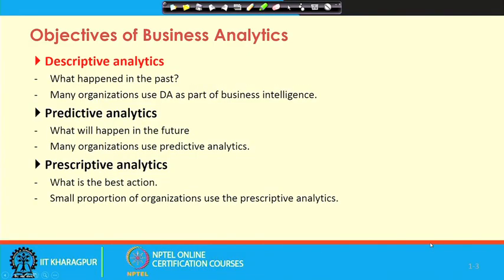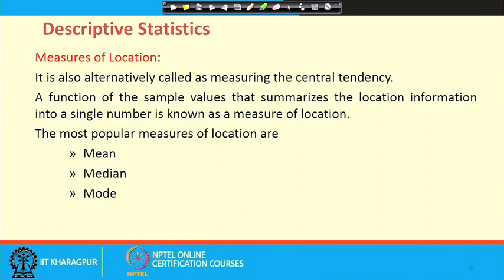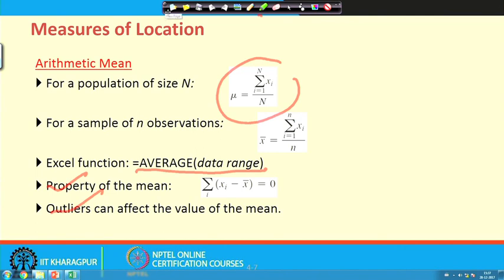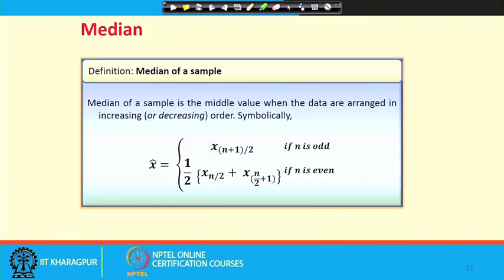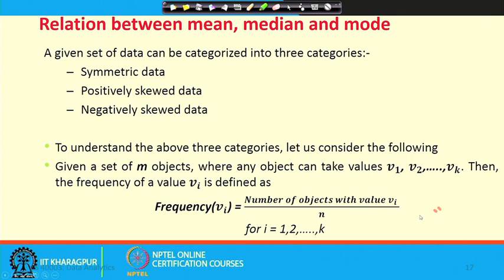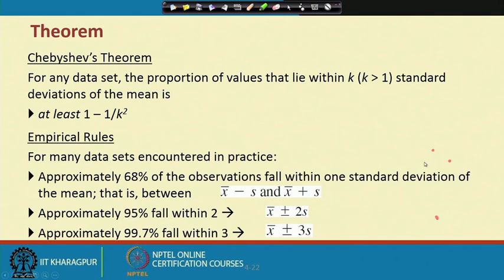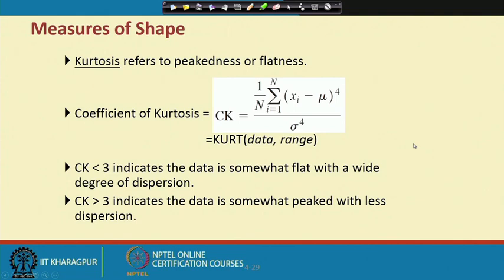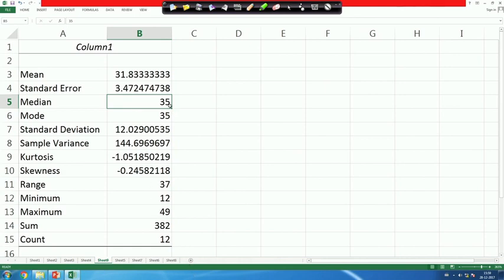Lecture 11 : Descriptive Analytics